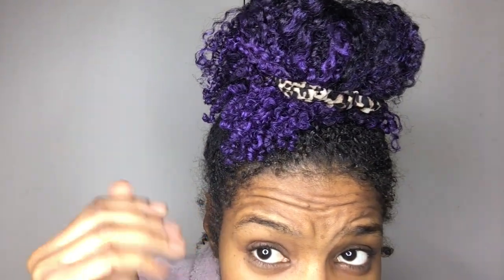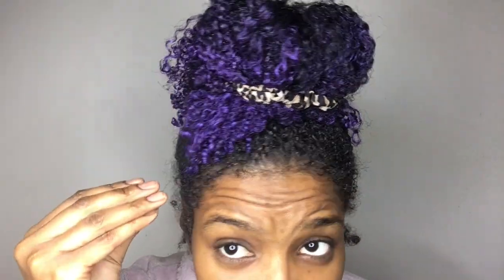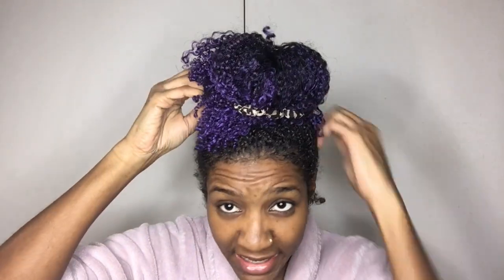ARE MY CURLS DAMAGED? Washing Out MOFAJANG Hair Paint Wax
So as much I have enjoyed wearing this purple hair paint all week, it's now wash day. Even though Mofajang is a temporary hair dye, I'm still not sure whether it's going to have an effect on my curly hair. Let's hope my curls remain the same.

🖤 Products used:

Hair Dye Wax, 120g Hair Styling Mud for Men Women (violet) :

MAIN SONGS

🖤 Midnight Radio By Cacti